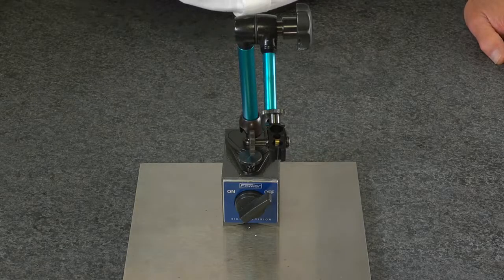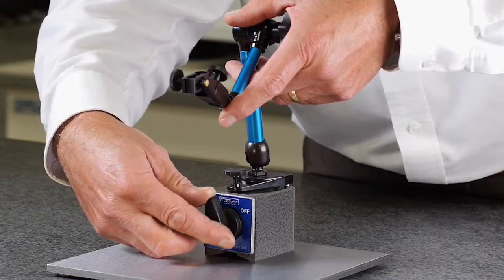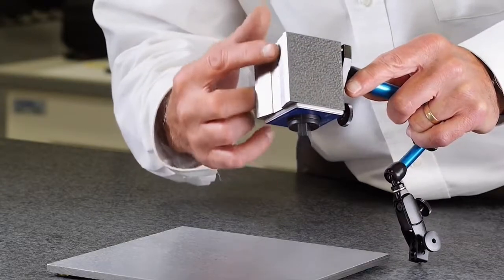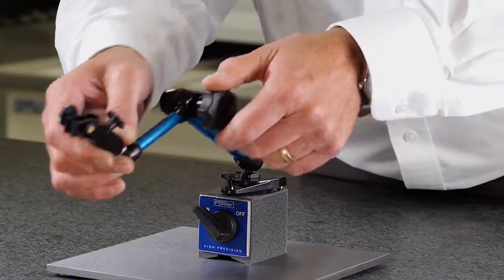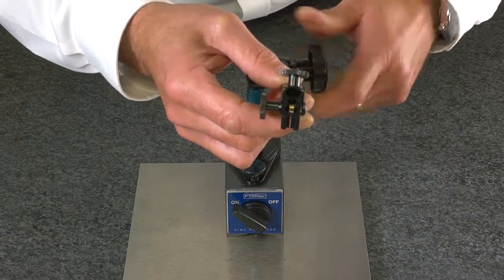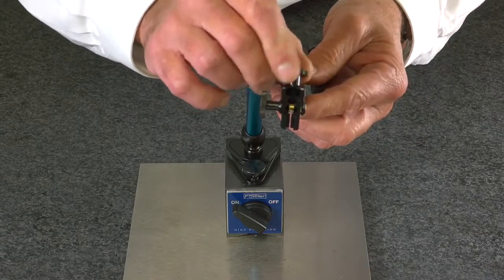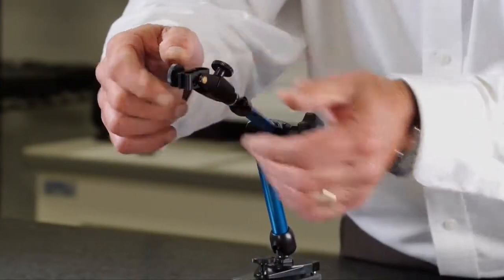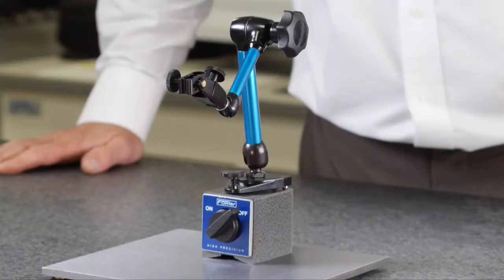Fowler HOLD-Tec Magnetic Base with Double Fine Adjust 52-585-085-0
The Fowler  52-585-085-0 Machinist Grade for MAXIMUM Precision!

• All accepts 3/8" indicators
• Mag base and HOLD-TEC with fine adjust also accepts 8mm indicators
• All have dovetail clamps for test indicators
• Mag base features 2 fine adjusts making it a 6-Axis Mag Base
• HOLD-TEC can be mounted in drill chucks, collets, dial gage stands with 8mm mount diameter to make a quick transfer stand
• Mag base has 180 lb. pull
• Adjust to any position
• Powerful On/Off mag base
• Central locking system